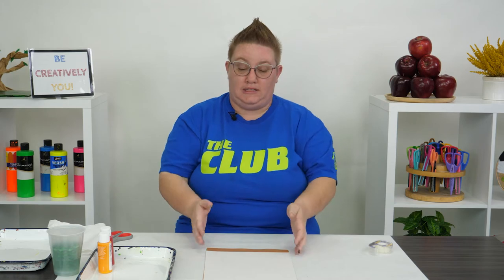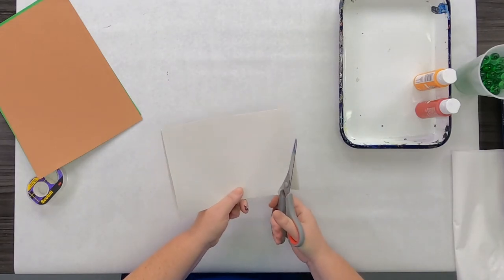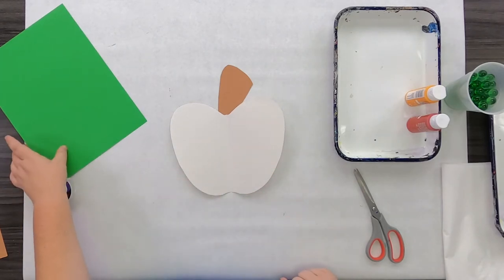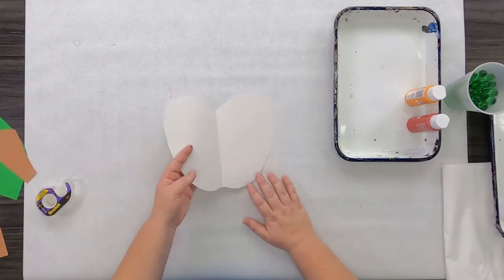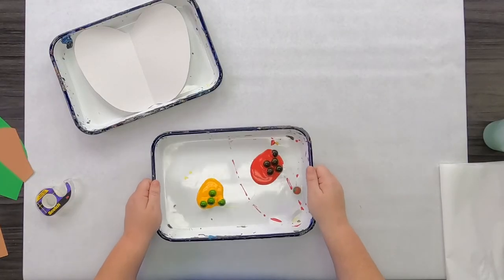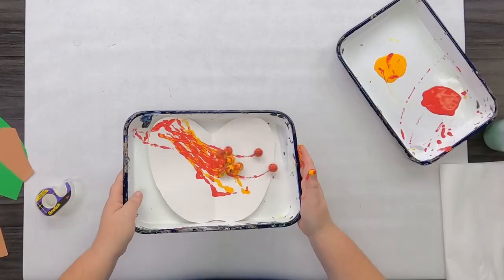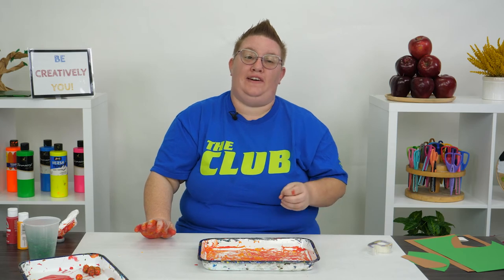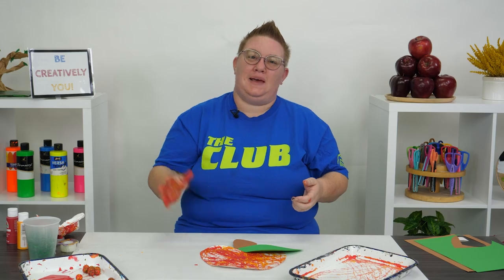Marble Painting Project: How To Make A Colorful Apple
Calling all artists!

Looking for a way to add some creative chaos and unpredictability to your next artistic project? Check out this video tutorial!

In this video, Jessie explains how to use paint, marbles, and gravity to create a truly unique piece of art.

Watch as Jessie shows you how to make a colorful fall apple using this fun technique. You can use this process to create different patterns on other cut-out shapes across different mediums. Have fun with it!

Materials needed:
- White, brown, and green paper
- Scissors
- Tape
- Paint
- Tray
- Marbles

Have fun!